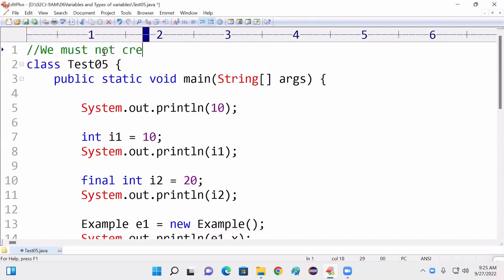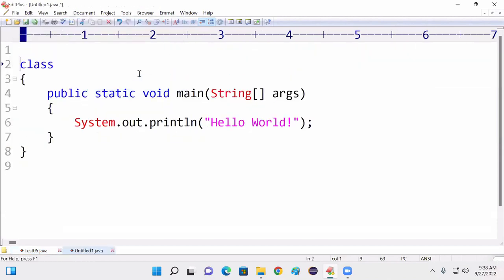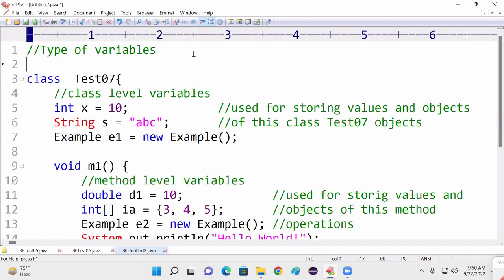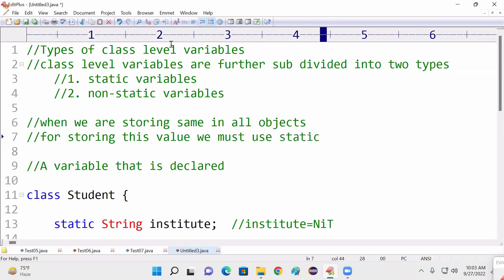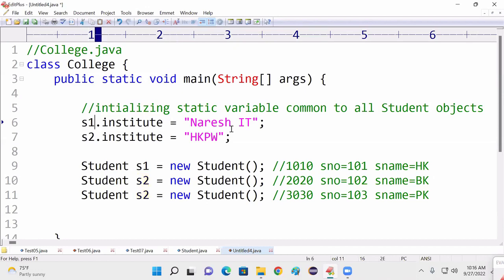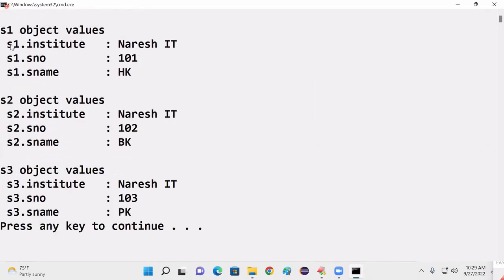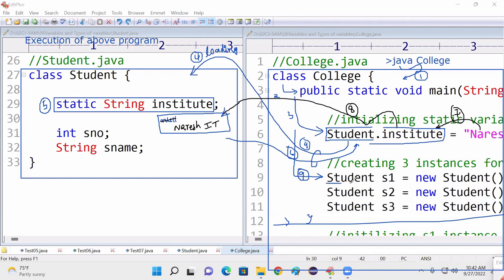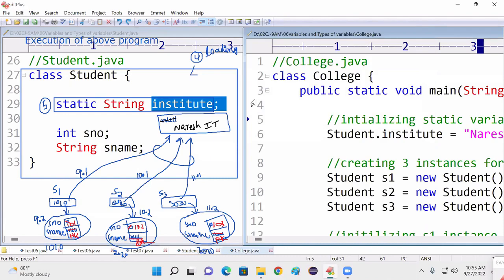Day 34 Core Java Static Variable